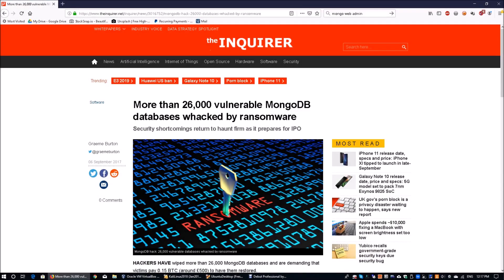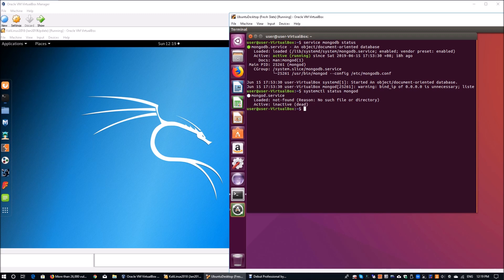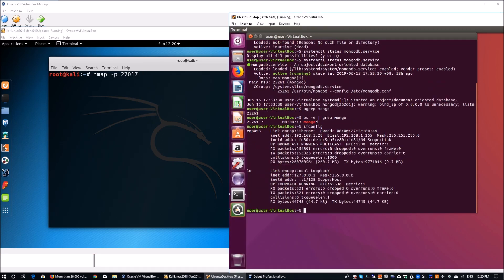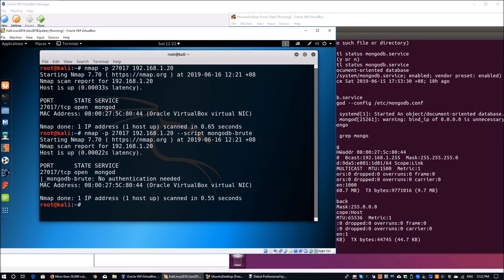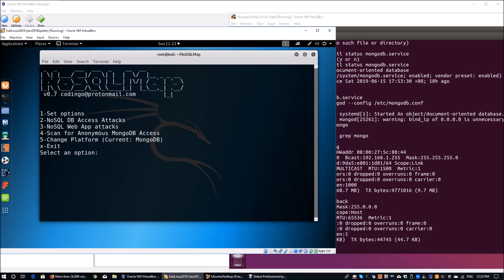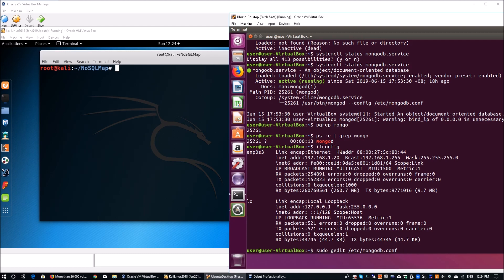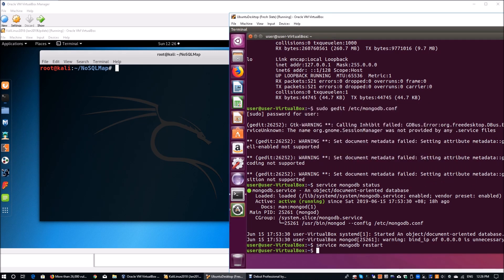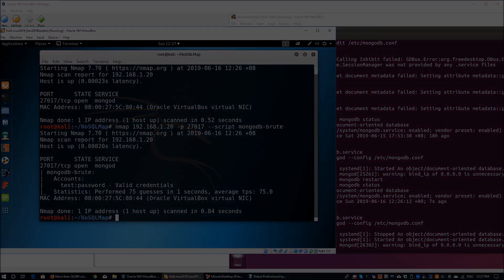Access MongoDB with NMAP and NOSQLMAP (Cybersecurity)